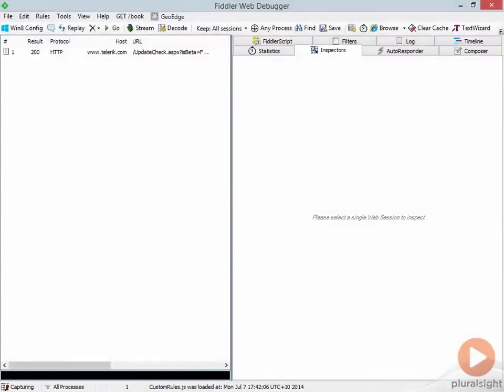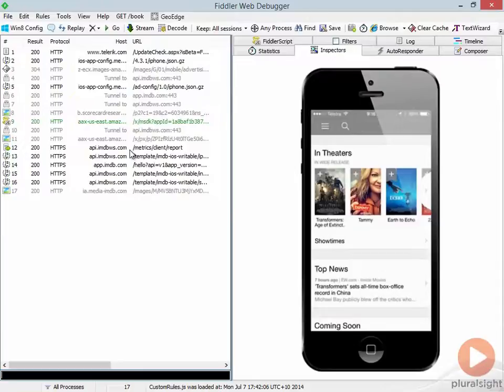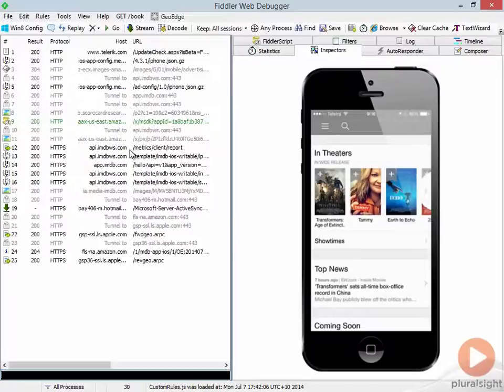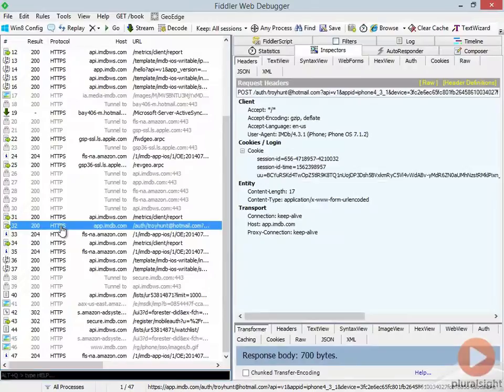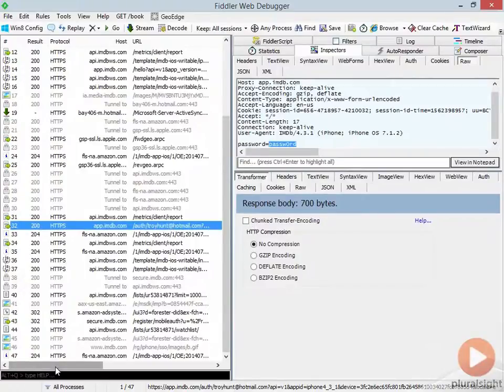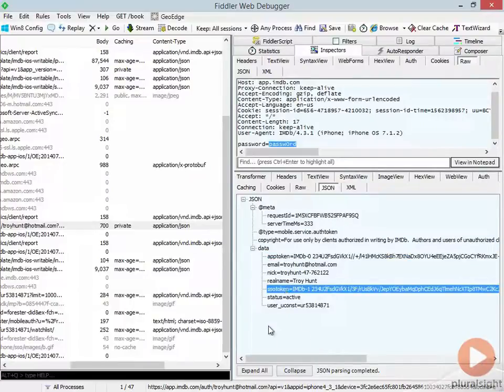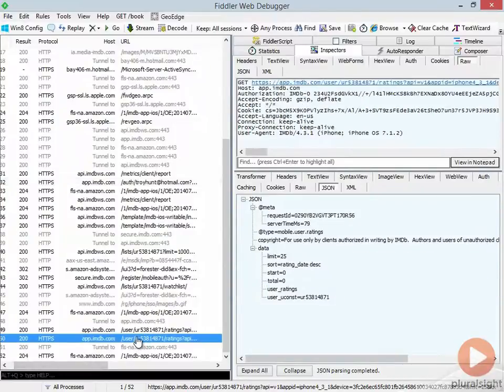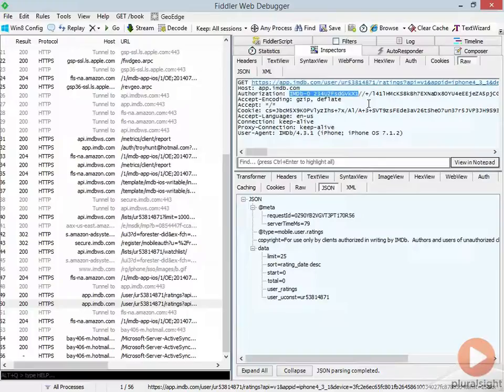0504 An Auth Token in Practice